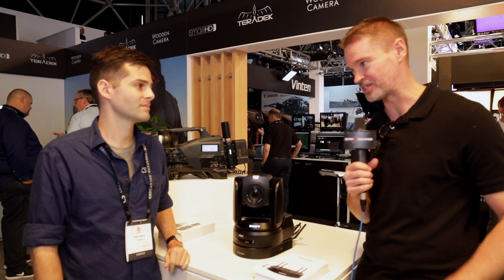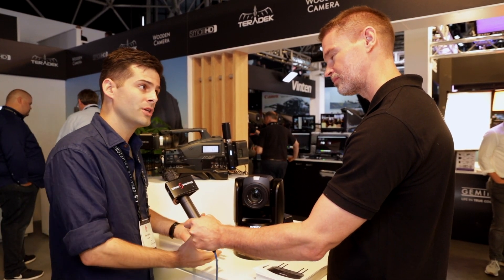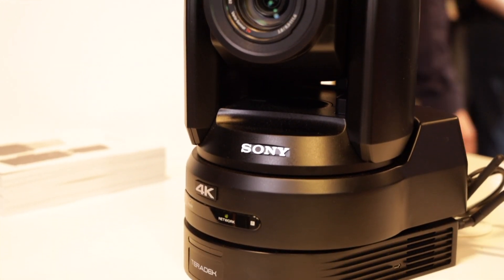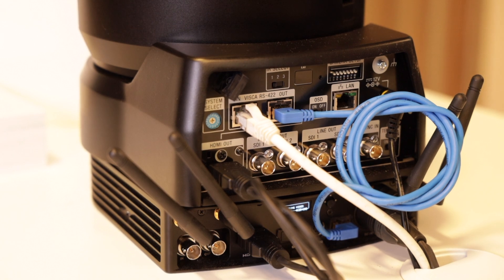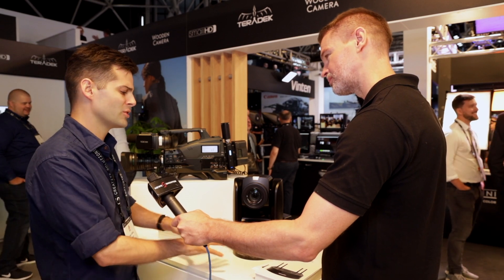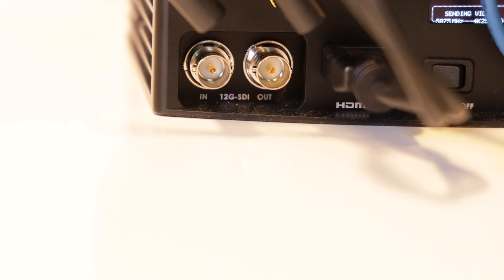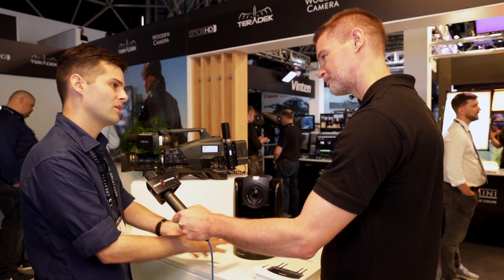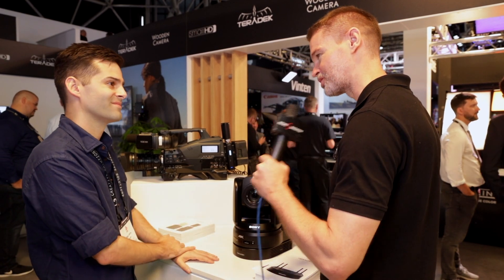Teradek Orbit PTZ – Newsshooter at IBC 2019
A look at Teradek's new Orbit 4K PTZ wireless camera control and video transmission system at IBC 2019